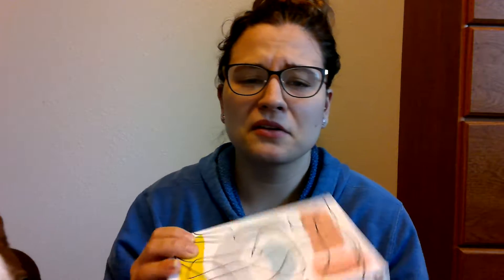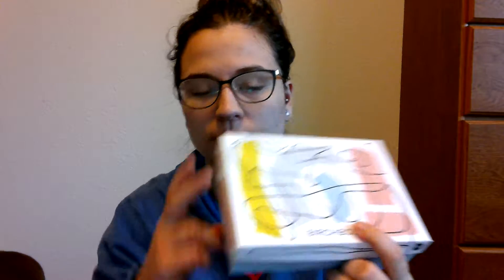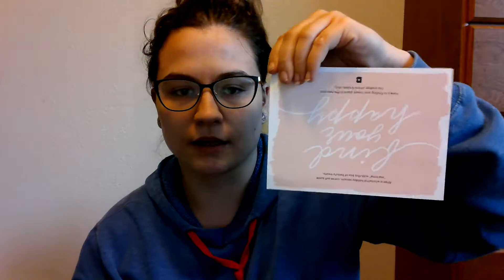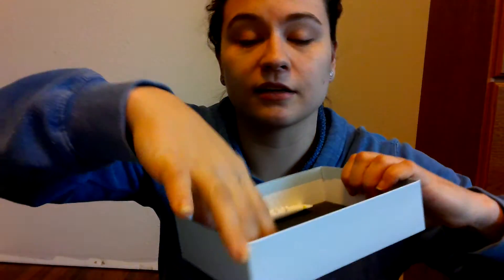BIRCHBOX UNBOXING! January 2018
Heres what I received in my January Birchbox:

VERB Gyrating Hair Mask- Full Size $16

Real Chemistry 3-Minute Peel- Full Size $48

AAROW Energize Skin Tint- Full Size $22

Smashbox Always On Liquid Lipstick in "Drivers Seat"- Full Size $24

Douche Cosmetics Dramatic Eyeshadow in "Veronica"- Full Size $10